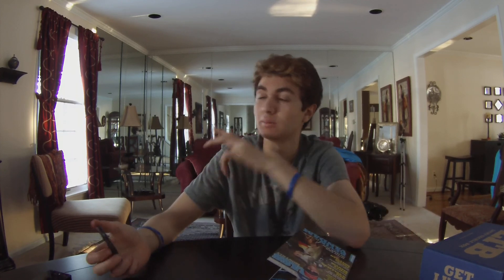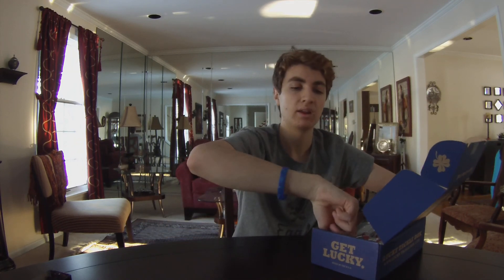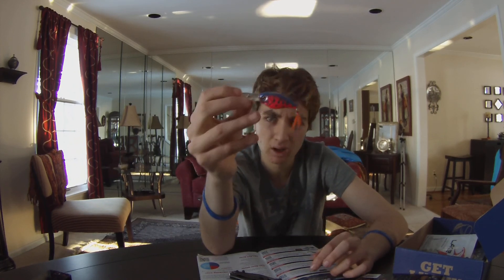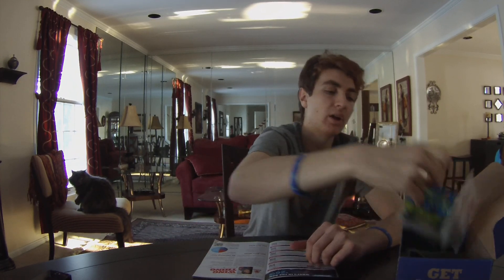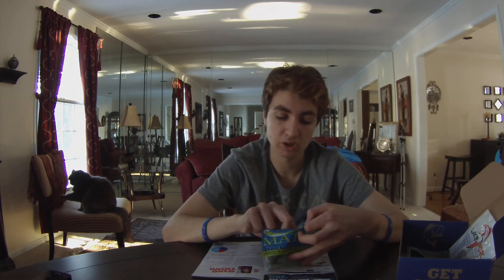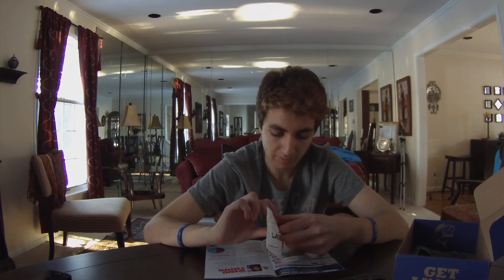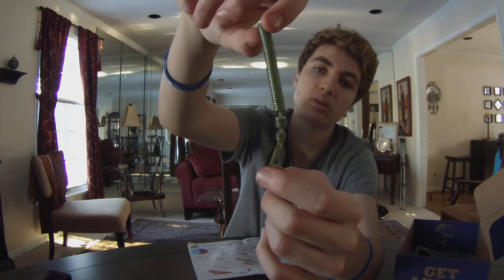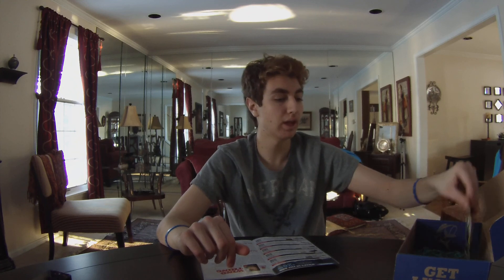Lucky Tackle Box unboxing